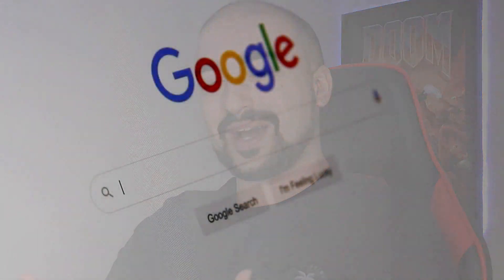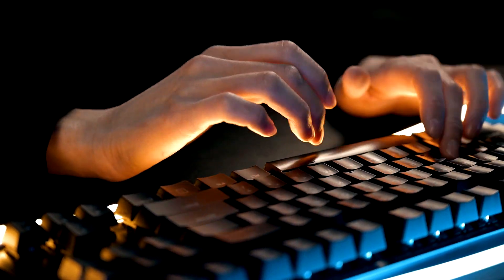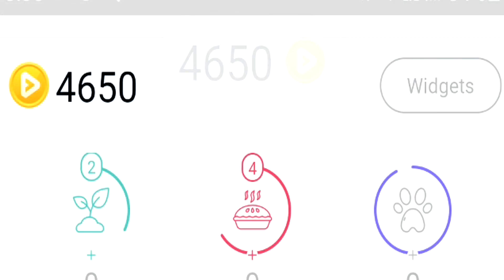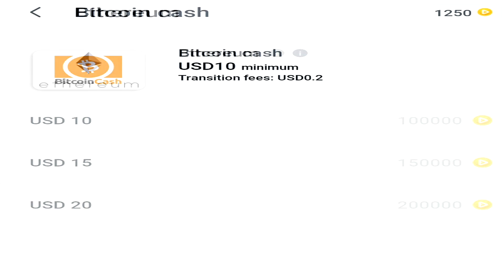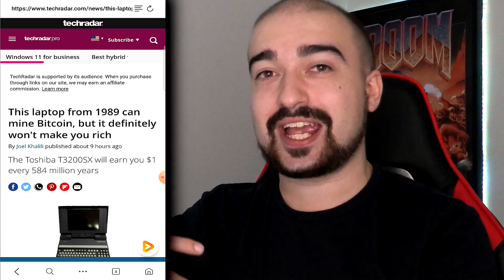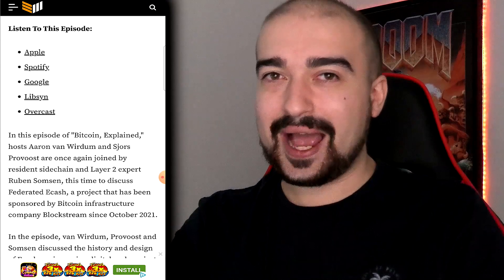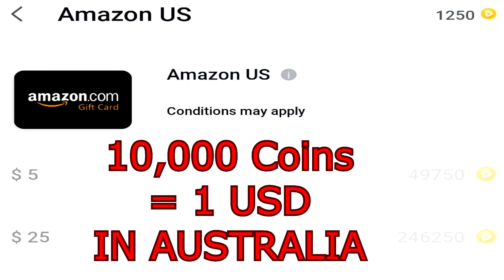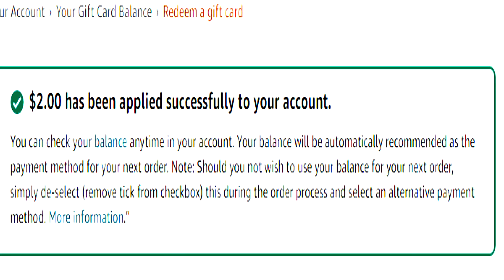FullDive Browser Review: Get Rewarded From Searching Google! - (True Experience)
This is my experience using the FullDive Browser app and how it works with Google Search. I’ll share my thoughts on whether it’s worth checking out and what to expect when using it. This also serves as my FullDive Browser review for Android.

I've noticed that many videos make big claims about earning huge rewards from searching online, but it's always good to approach these things with realistic expectations. I'll go over what I found while using this app.